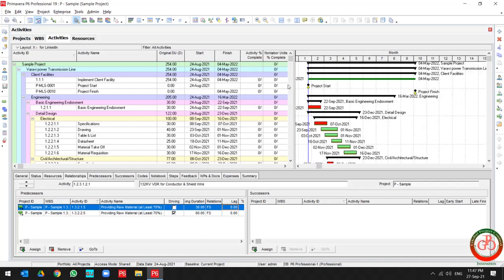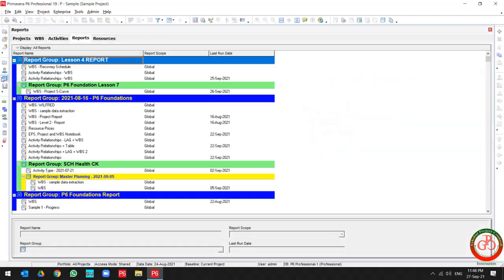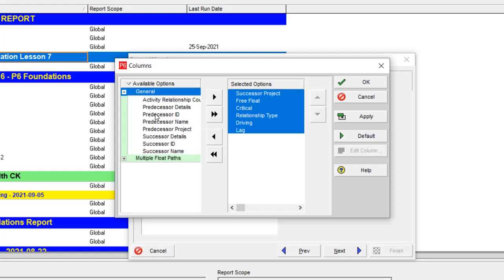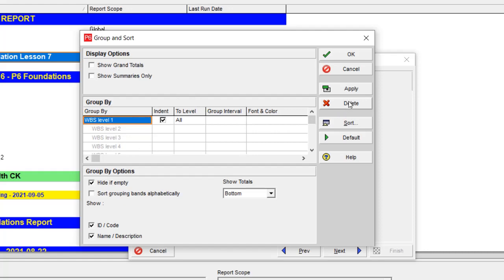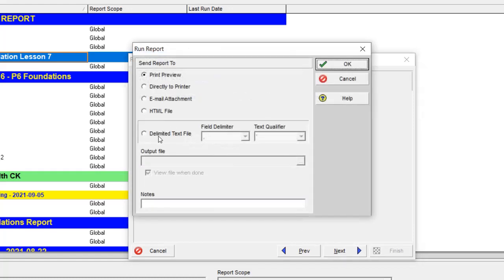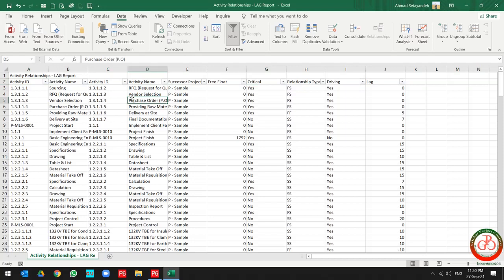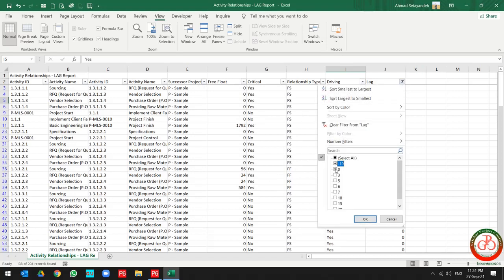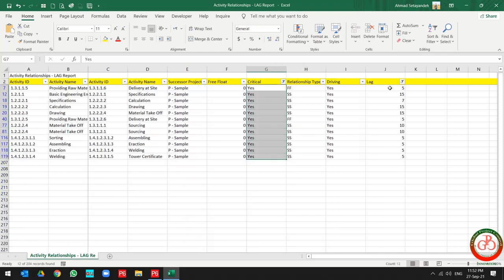🔴 How to create a Project Lag and Lead Report in Primavera P6?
Lag and Lead are located in the relationships and you have no access to this field in the Primavera P6 in the column, so maybe it is not easy to track this information in the activity sheet. First of all, lets to find what is the LAG and Lead:
Lag is the amount of wait time between two tasks. Or in other words, lag is the amount of time by which a successor activity will be delayed. Lag can be used in all the four logical relationships in scheduling, such as Finish-to-start (FS), start-to-start (SS), finish-to-finish (FS), and start-to-finish (SF)
If this amount of delay will be positive we call it Lag and if it is negative, it will be Lead

Take your skills to the next level and check out our 𝐀𝐝𝐯𝐚𝐧𝐜𝐞𝐝 𝐏𝟔－𝐄𝐱𝐜𝐞𝐥 𝐂𝐨𝐮𝐫𝐬𝐞:

This is Advanced Primavera P6-Excel Course which provides you that Primavera P6 spreadsheet functionality, 𝐈 𝐬𝐮𝐠𝐠𝐞𝐬𝐭 𝐲𝐨𝐮 𝐜𝐡𝐞𝐜𝐤 𝐢𝐭 𝐨𝐮𝐭!